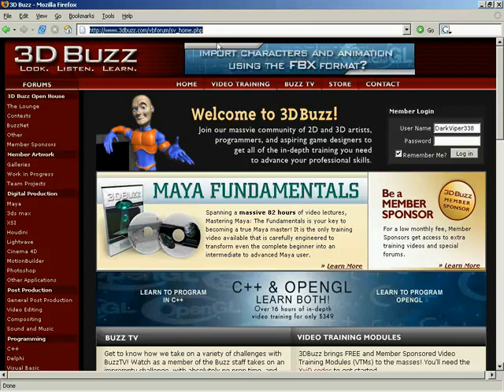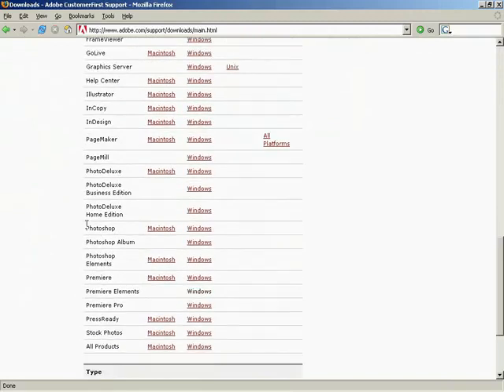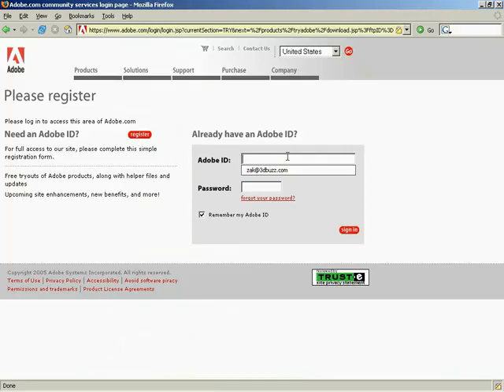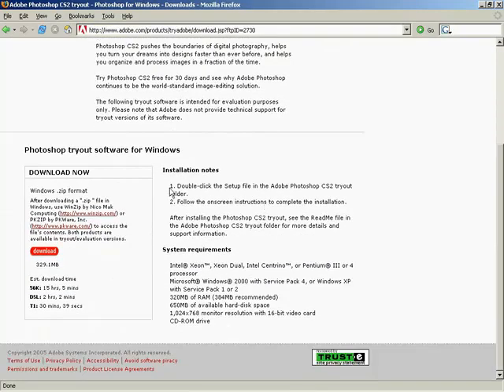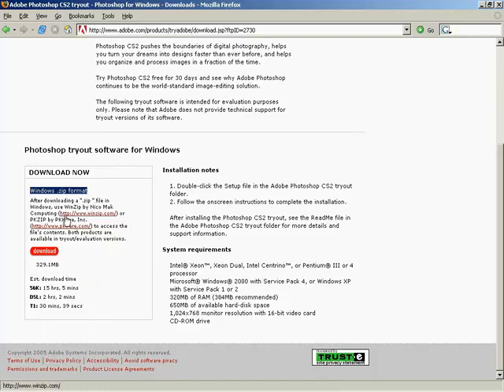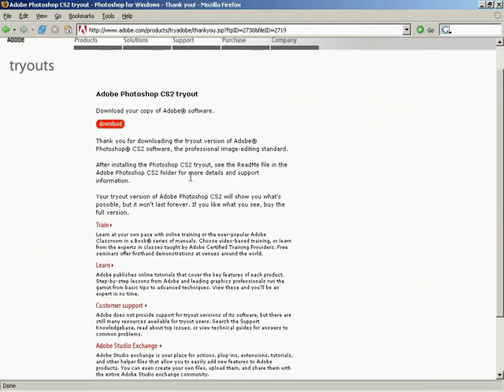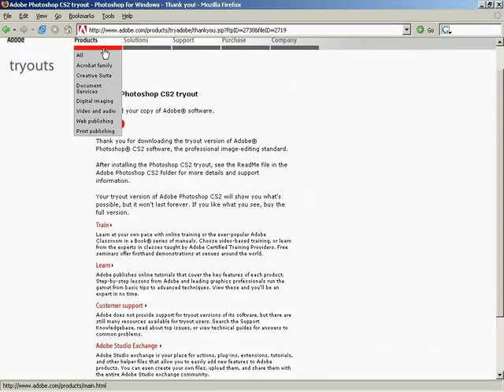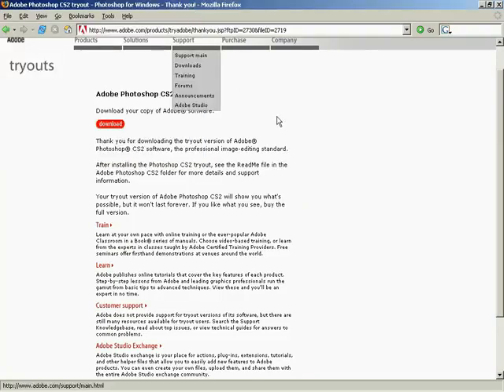🔴 Trial Version of Photoshop • Website Development • HTML CSS Programming • Learn HTML CSS • (Pt. 4)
00:00 - Getting a Free 30-Day Trial of Adobe Photoshop
01:56 - Downloading and Installing Photoshop
03:43 - Installing WinZip and Photoshop

This video shows you where you can go to get the free 30-day trial version of Photoshop.

Learn Website Development (HTML & CSS Programming) - Trial Version of Photoshop.